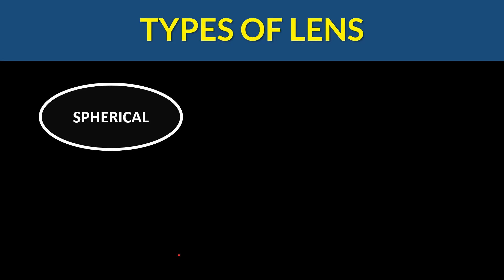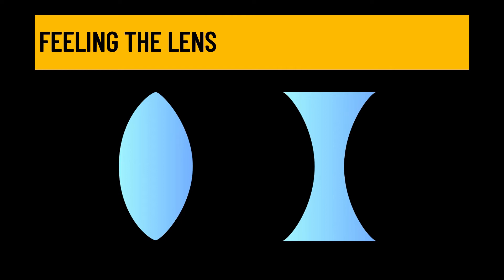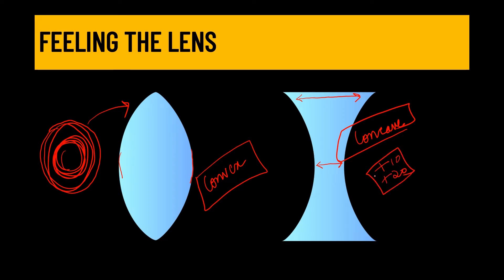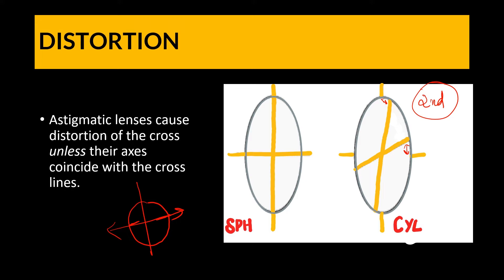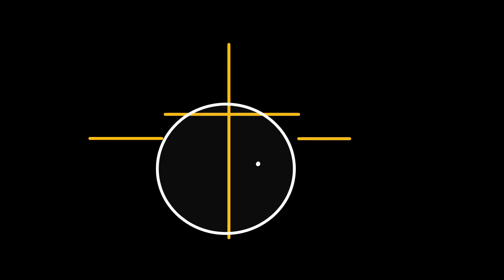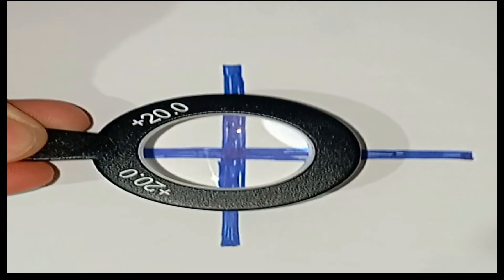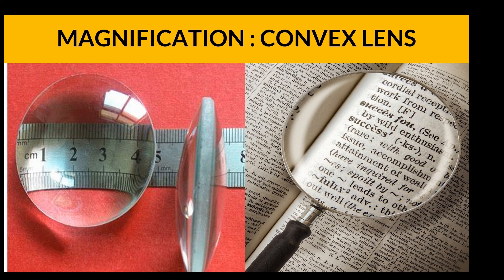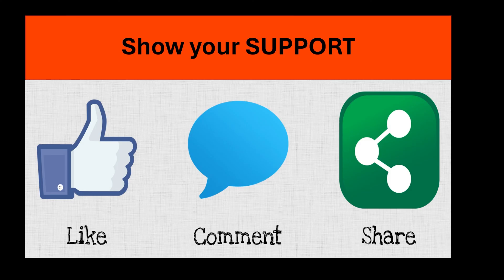Spherical lens v/s Cylindrical lens | Lens identification made easy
Lens identification is an important task in optics and can be done using various methods. One way to identify different types of lenses is by observing the movement of an image as it passes through the lens.
A convex lens is thicker at the center than at the edges and converges light rays towards a focal point. When an object is placed in front of a convex lens, the image formed is real, inverted and smaller than the object. As the object moves closer to the lens, the image moves away from the lens. Conversely, as the object moves away from the lens, the image moves closer to the lens.
On the other hand, a concave lens is thinner at the center than at the edges and diverges light rays away from a focal point. When an object is placed in front of a concave lens, the image formed is virtual, upright and smaller than the object. As the object moves closer to the lens, the image moves closer to the lens. Conversely, as the object moves away from the lens, the image moves away from the lens.
A cylindrical lens, also known as a cylindrical or astigmatic lens, has a curved surface in one direction and a flat surface in the other direction. It is used to correct astigmatism, a condition where the cornea of the eye is not perfectly spherical. When light passes through a cylindrical lens, it is bent more in one direction than in the other direction. This causes the image to be distorted and appear elongated in one direction.
In conclusion, lens identification can be done by observing the movement of an image as it passes through the lens. A convex lens converges light rays towards a focal point, while a concave lens diverges light rays away from a focal point. A cylindrical lens has a curved surface in one direction and a flat surface in the other direction, causing the image to be distorted.